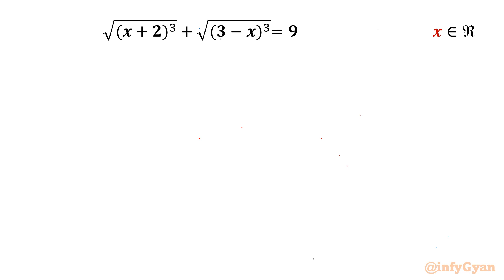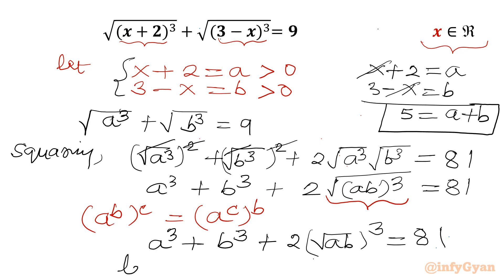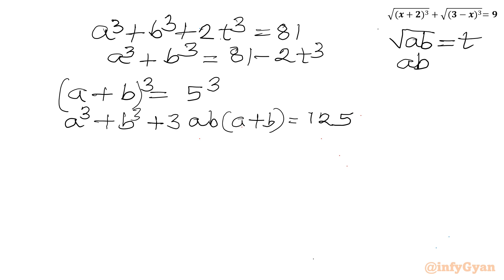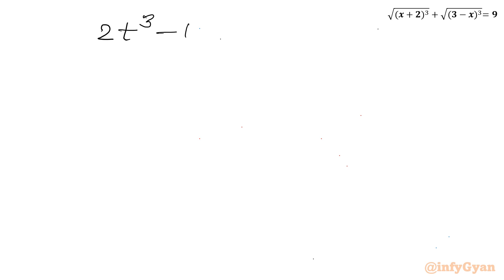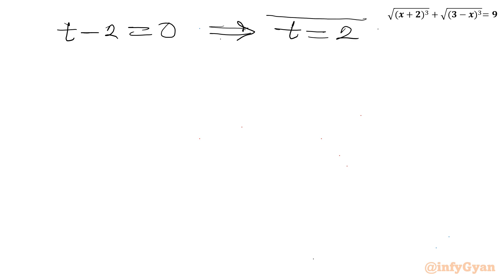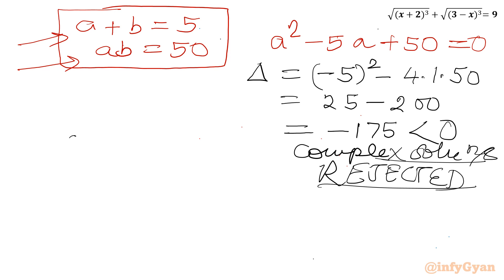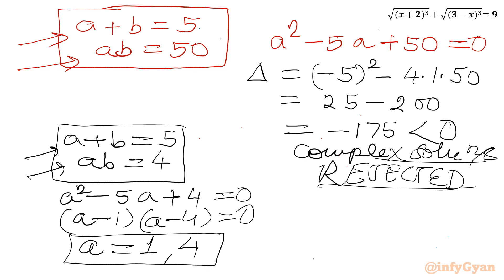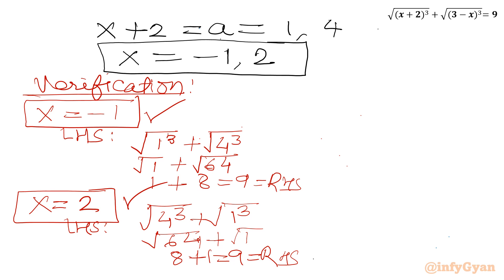Radical Equation | Can You Beat This Algebra Challenge?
📌 Topics Covered:

Radical equations
Problem-solving strategies
Factorization
Substitution
Quadratic equations
Pascal triangle
Exponent laws
Real solutions
Verification